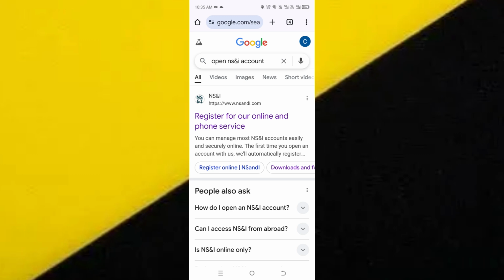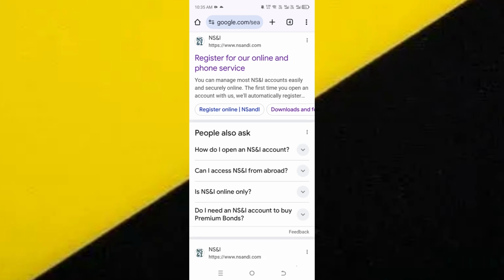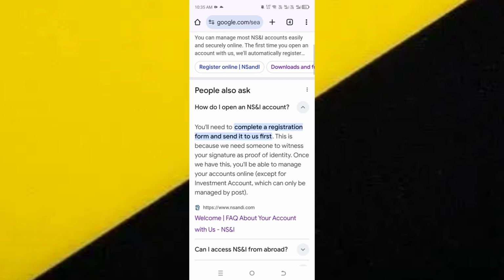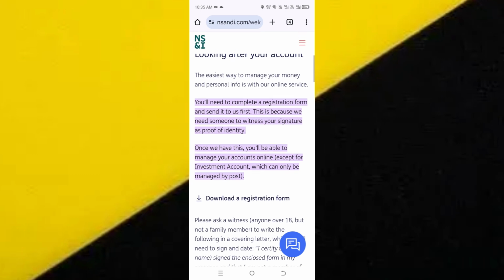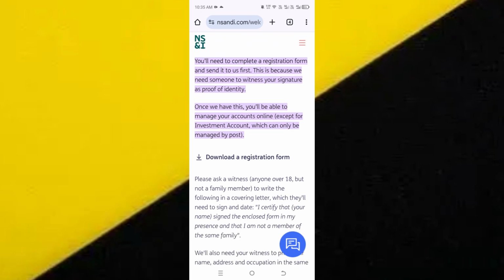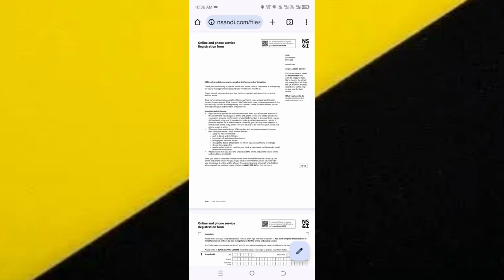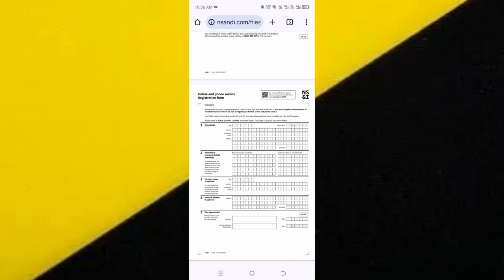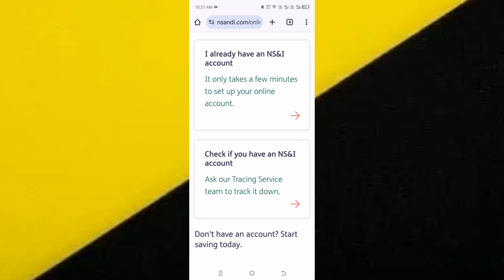How to Open an NS&I Account UK 2025 (Step-by-Step Guide)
Want to start saving securely with the UK government? In this step-by-step tutorial, you’ll learn how to open an NS&I (National Savings & Investments) account in 2025.

We cover:

How to apply online at nsandi.com
Required documents and eligibility
Choosing the right savings product (Premium Bonds, Direct Saver, etc.)
Setting up your NS&I number and account login

Perfect for UK residents looking for a low-risk savings or investment option backed by HM Treasury.